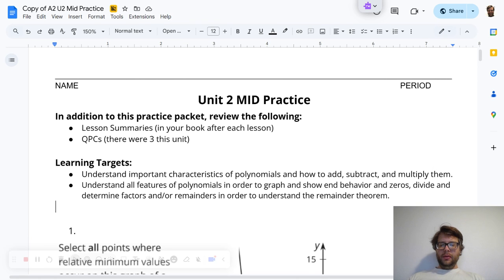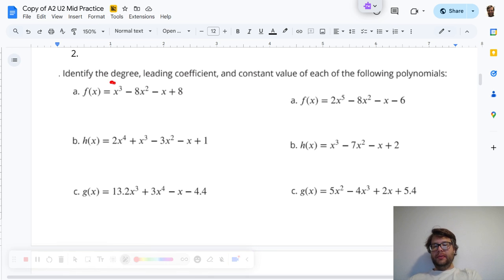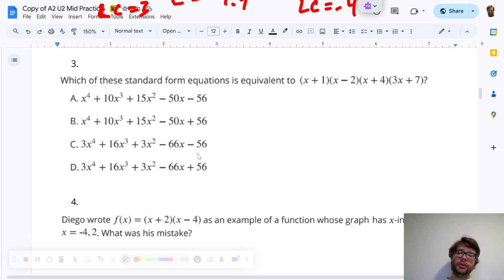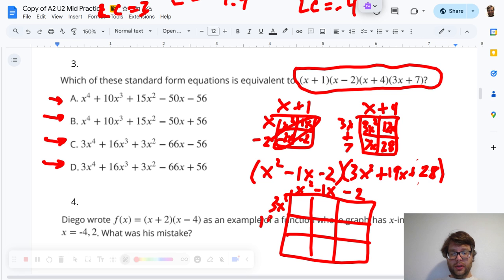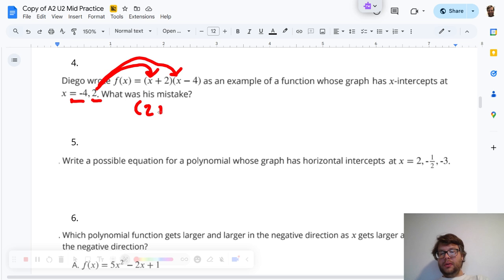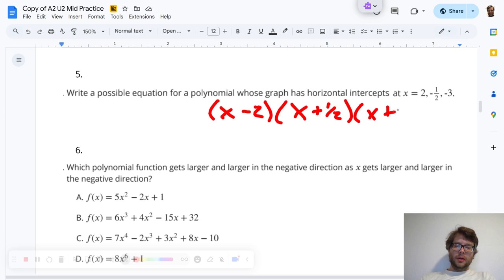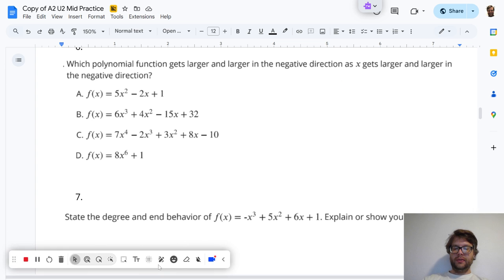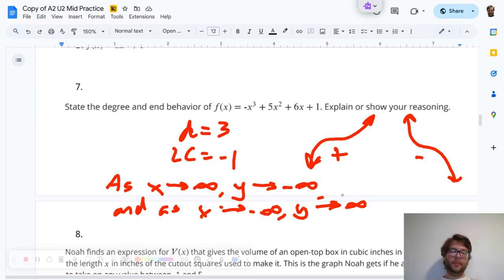Polynomials Review Part 1